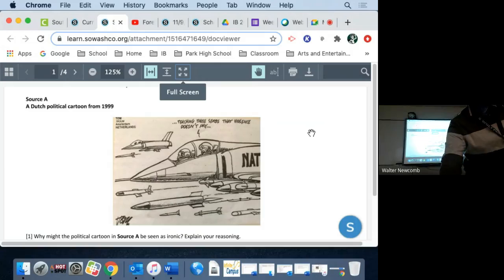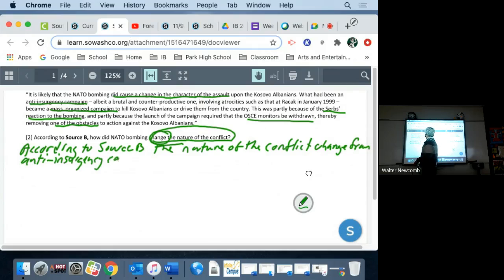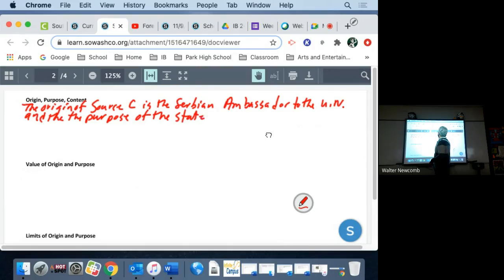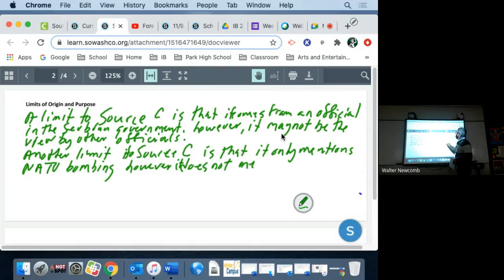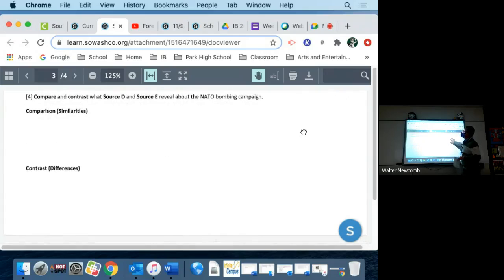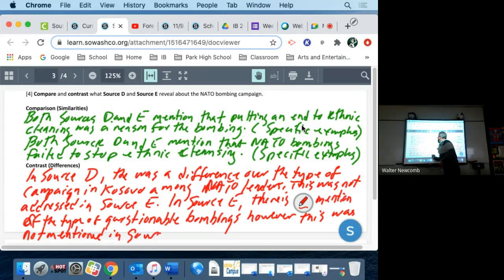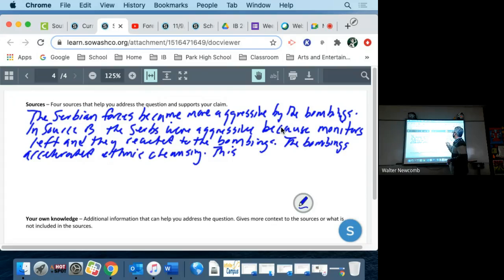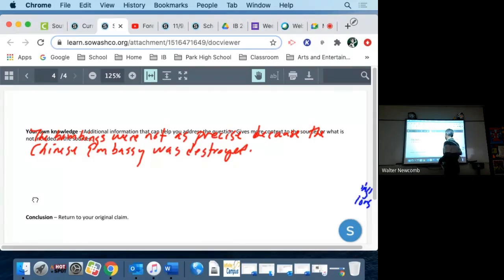11/10/20 - Sources Activity - Kosovo Google Meet Recording